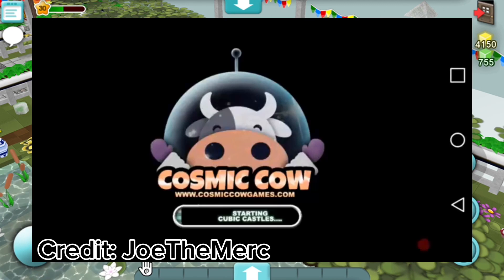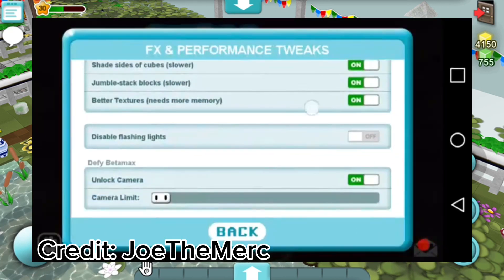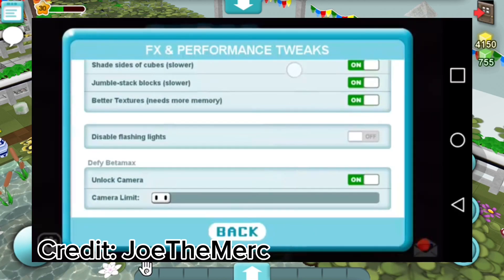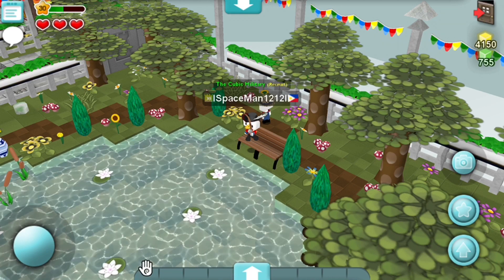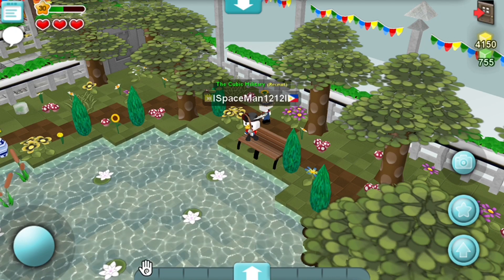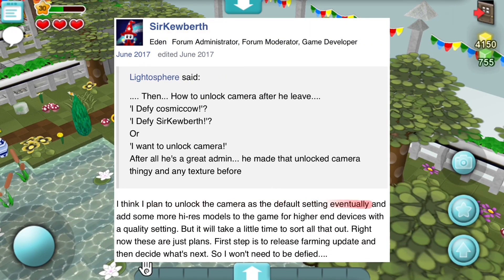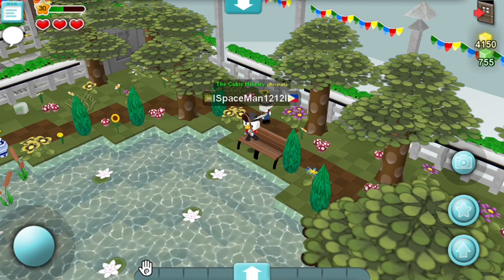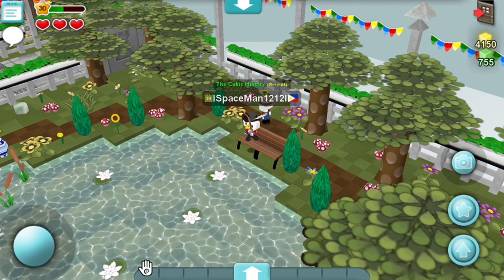Cubic Castles: secret command